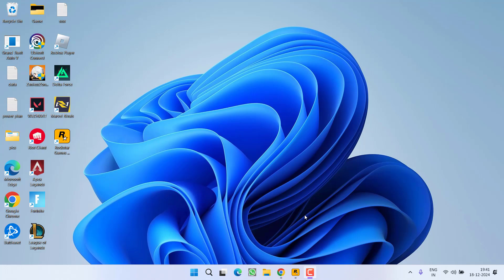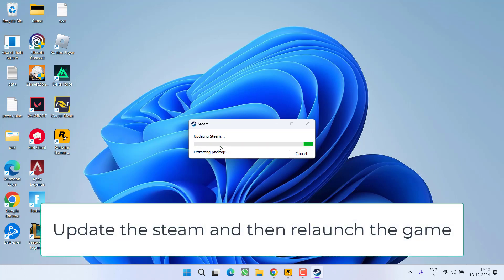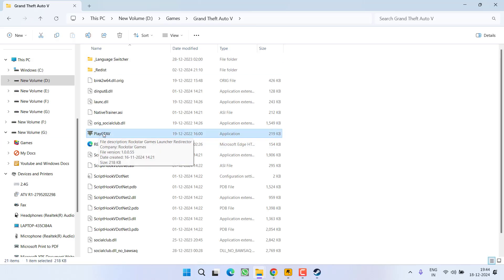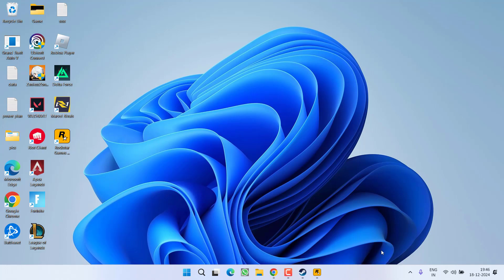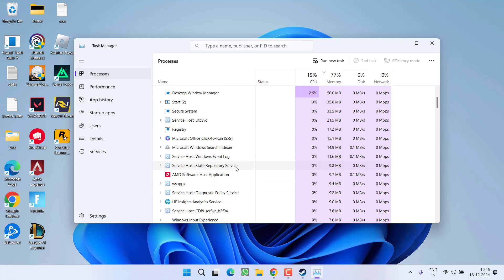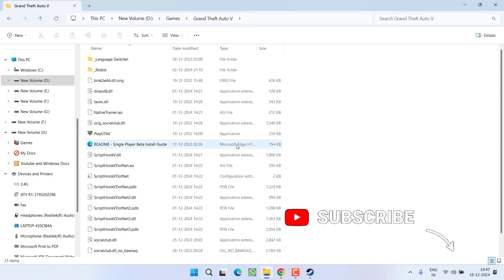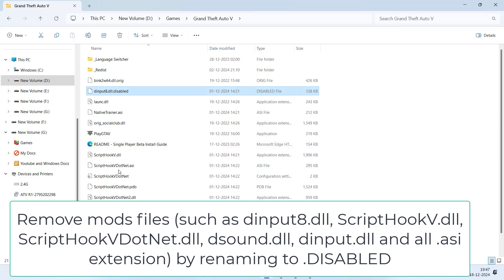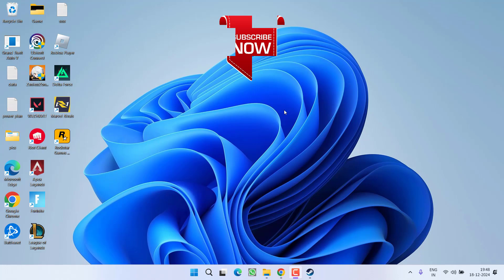Fix GTA V is current running by choosing to exit GTA V will quit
While launching the GTA V using the Steam, Epic games launcher users are getting the error "A game is current running. By choosing to exit GTA V will be quit any unsaved progress will be lost" So GTA V is not opening using both the launcher Steam as well as Epic games
So this video will help you fix this issue of GTAV not launching error

00:00 Introduction
00:18 Method 1 by updating the steam
01:10 Method 2 by disabling battleye
01:37 Method 3 by using the task manager
02:22 Method 4 by disabling mods